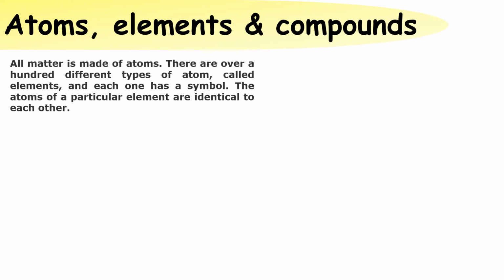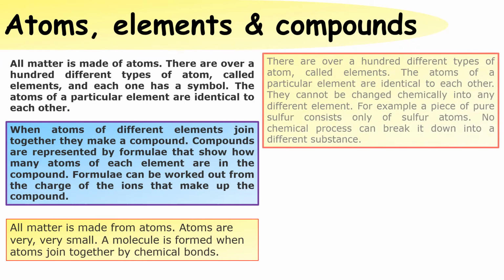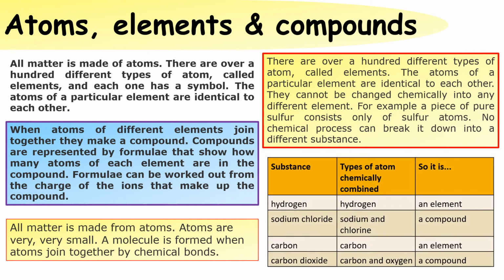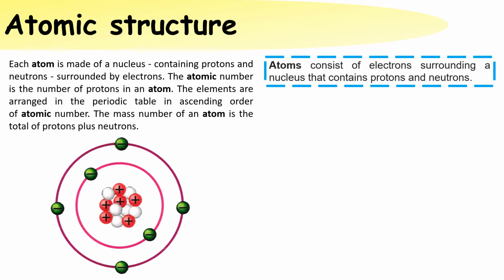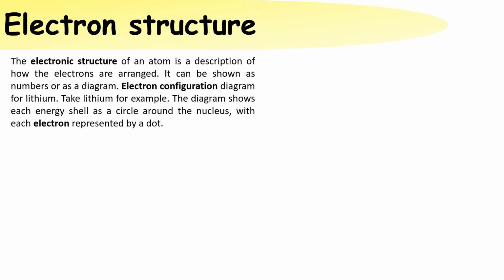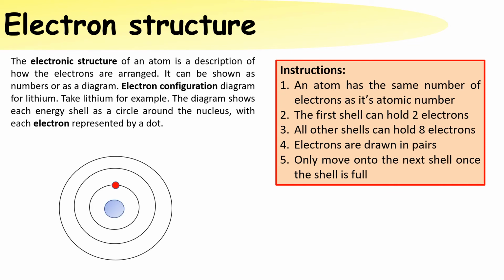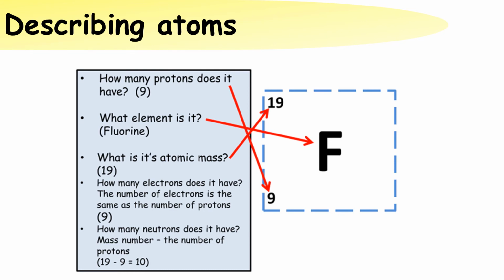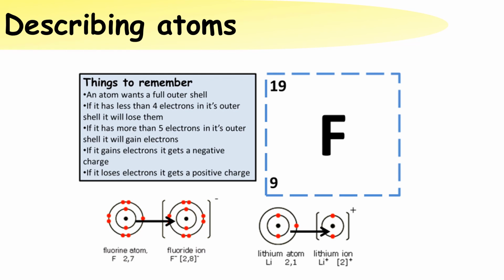GCSE Science: Core Chemistry Revision Crash Course, Fundamental Ideas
This video covers the key points that you need to include when answering exam questions on the fundamental ideas  in the core Chemistry exam.